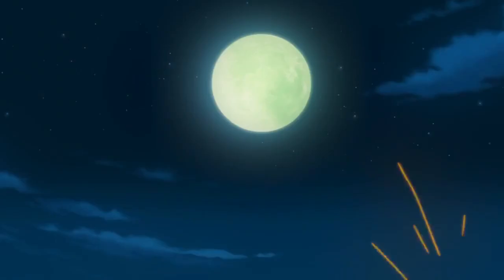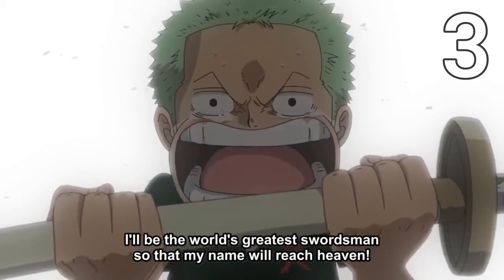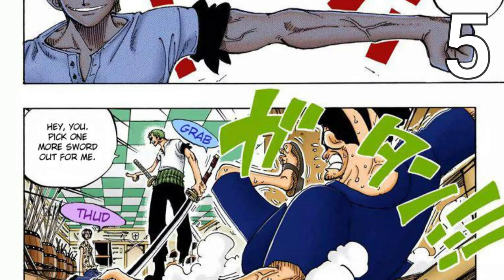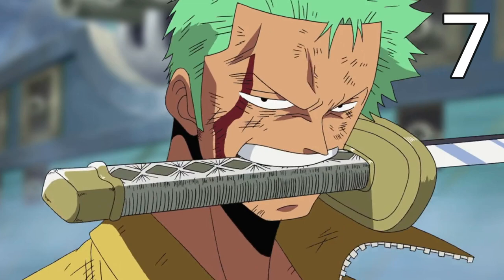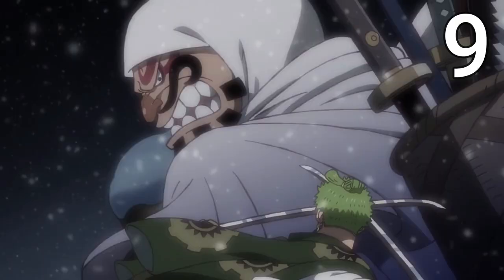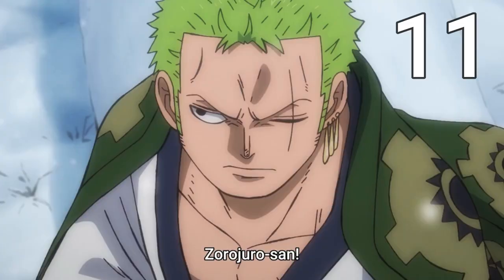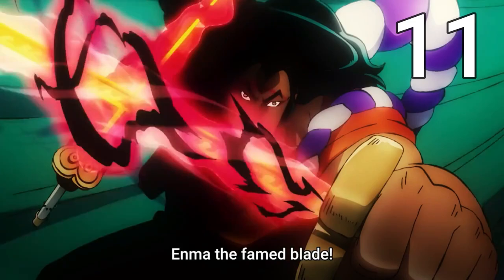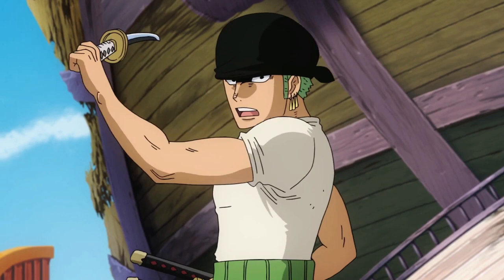ALL of Zoro's Sword in One Piece | Every Blade Zoro has used in One Piece until now explained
In this video I go over all of Zoro's blades and the 11, 12 or 13 that we have seen him using since the start of One Piece.
I explain the story of Zoro gaining new swords, the ones he lost and how he gets new ones. I talk about the class of swords, those that foll into the 21 O Wazamono Grade Class, the Ryo Wazamono Grade Class and the Wazamono Grade Class.
There will be Manga spoilers in this video but if you are up to date in the anime, theres no need to worry.
I love talking one Piece, so make sure you do like the video and make sure you subscribe to the channel, so we can discuss more One piece and you can be notified when I drop more videos just like this.

The 11 Swords we see Zoro using are:
- Un-named Dual Katanas - Acquired in Shimotsuki Village - Destroyed at Baratie vs Dracule Mihawk
- The Wado Ichimonji - Acquired in Shimotsuki Village - Kuina's Sword - Currently carrying
- Johnny and Yasoku's Swords - Acquired in Arlong Park - Returned to Johnny and Yasoku
- Sandai Kitetsu - Acquired in Loguetown from Shop - Currently Carrying
- Yabashiri - Acquired in Loguetown from Shop - lost in Enies Lobby & laid to rest in Thriller Bark
- Marine Cutlass (x2) - Acquired at Enies lobby - destroyed by Shu & Second Left on the floor
- Shusui - Acquired in Thriller Bark - Returned to Ryuma's Grave in Wano
- Seppuku Blade - Acquired in Wano - left on Wano
- Kamazo's Scythe - Acquired in Wano battle against Killer/Kamazo - left on battlefield
- Enma - Acquired in Wano from Hiyori - Currently Carrying

Credits:
Editor: @Sudanime on Twitter